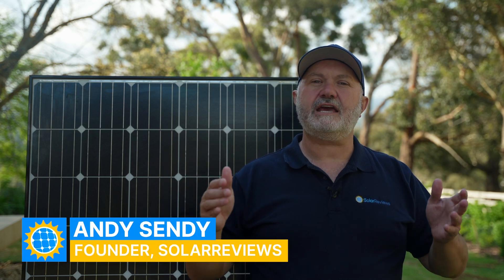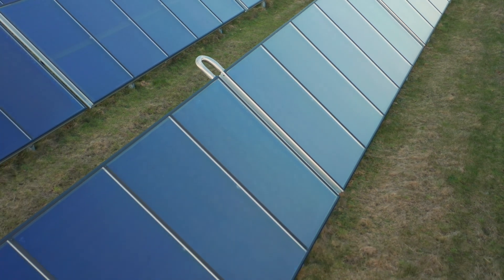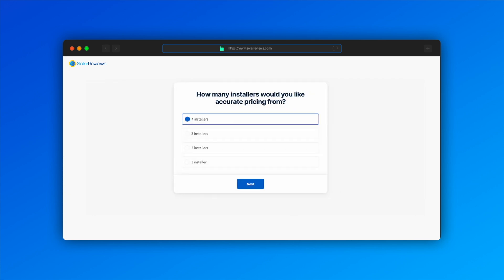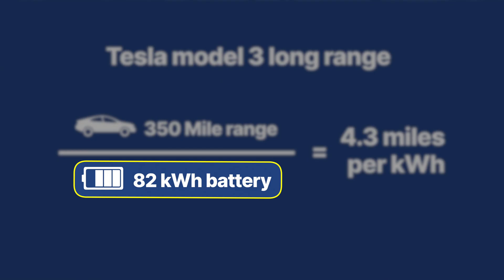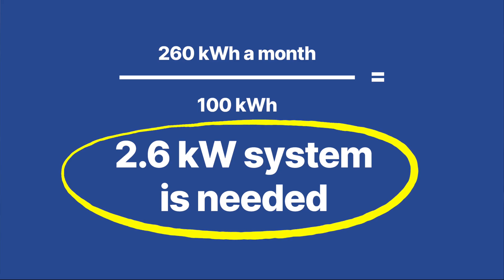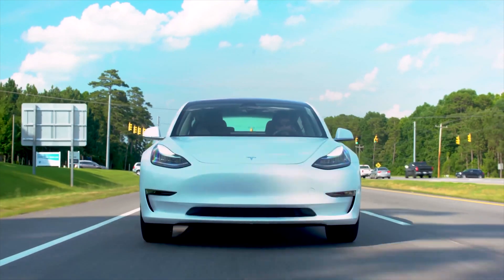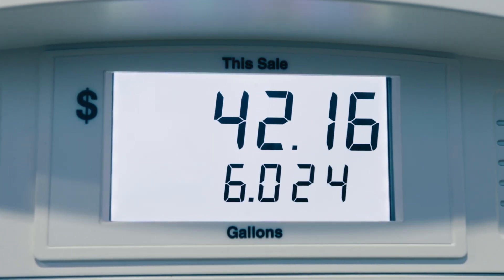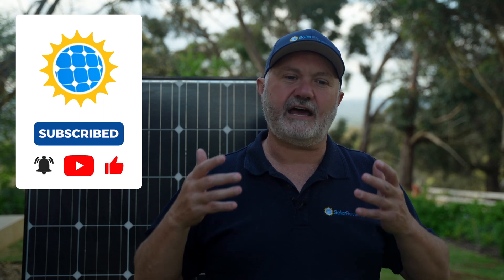How Much Solar Do You Need for EV Charging?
Today, Andy will answer the question: “how many solar panels do I need for EV charging?”

The short answer is somewhere between 5 and 12 panels. For a more accurate estimate, homeowners can apply the simple formula that Andy will demonstrate today to any EV brand, including Tesla, Ford, Kia, Chevy, and Volkswagen.

Use our state-of-the-art solar calculator to find out how much solar panels will cost for your specific home. Our calculator generates accurate estimates based on your neighborhood’s past solar installations. Not only that, but it also looks at the reoccurring weather patterns in your area to predict your solar production over the course of a year.

With EVs rising in popularity, it’s time to recognize their environmental and financial benefits. Solar panels are unique in allowing homeowners to maximize their return on investment. Solar panels allow homeowners to benefit from energy savings, all while moving the planet toward a more sustainable future.

Electric vehicles will play a huge role in the government's goal of net zero emissions by 2050. With more charging stations popping up and electric vehicle tech advancing each year with lower charging times and longer ranges, this goal could be achieved.

Chapters:
0:00 - Intro
0:27 - Miles per kWh
0:58 - Amount of solar needed
1:31 - Solar calculator
2:12 - Average solar output
3:22 - Example
5:12 - Savings
6:54 - Outro